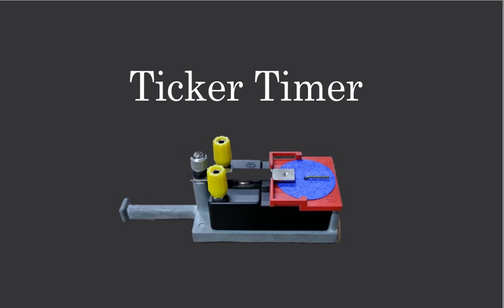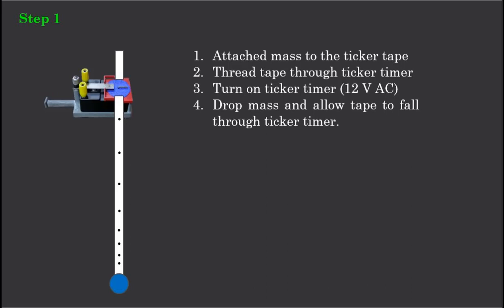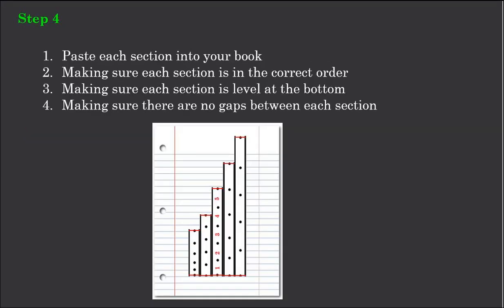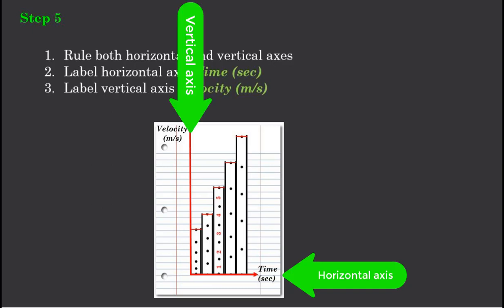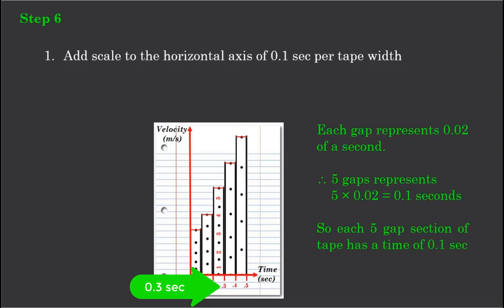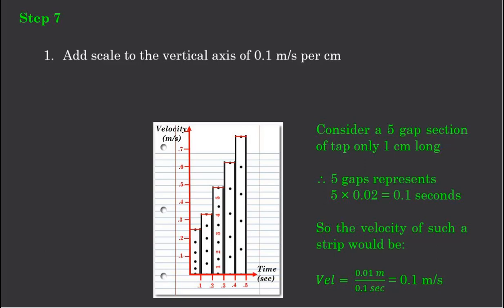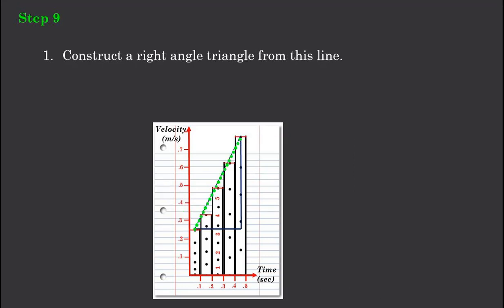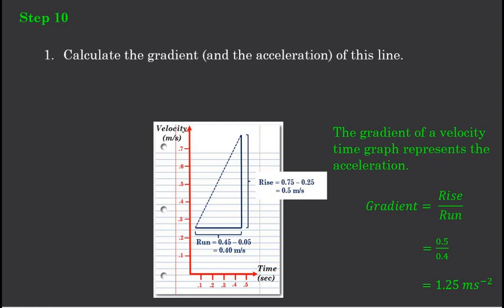Ticker Timer Free Fall Video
A video outlining how to use analyse a ticker timer tape to calculate acceleration. Suitable for middle secondary Physics classes.